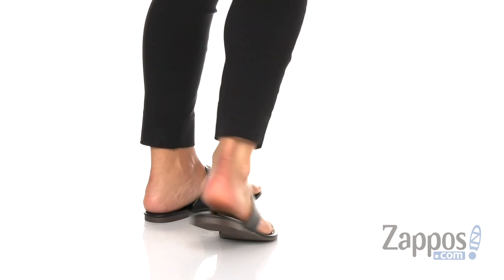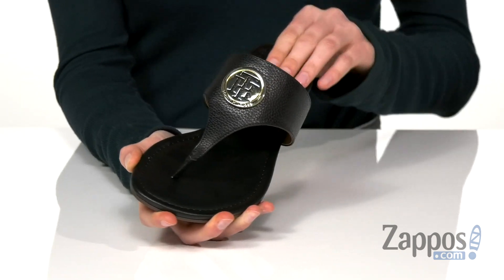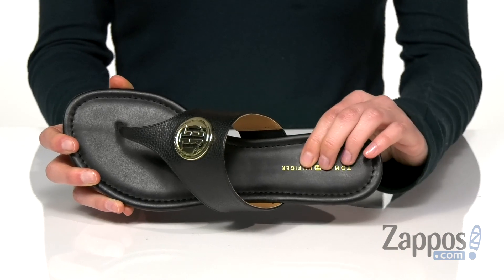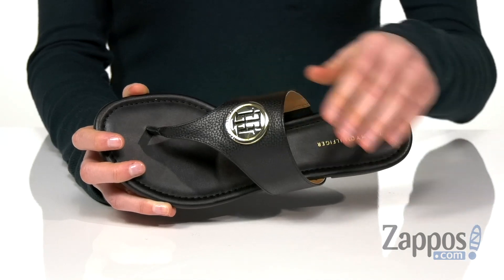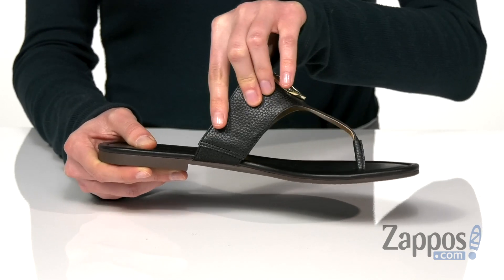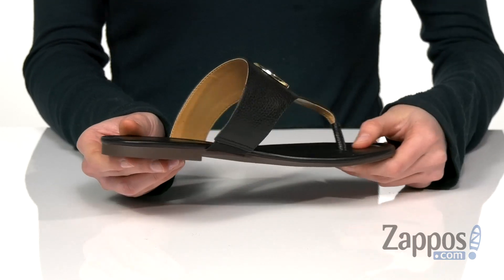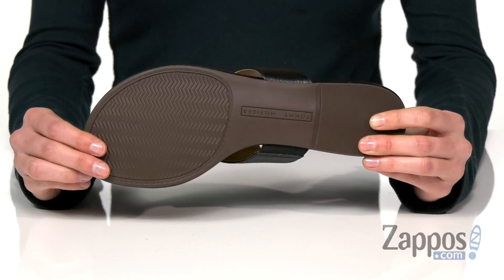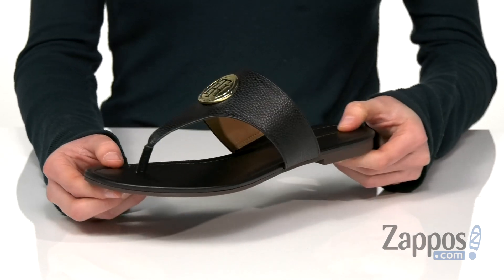Tommy Hilfiger Suela SKU: 9359083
The Tommy Hilfiger&reg; Suela sandal shows off a T-strap design in a pebble faux-leather upper so you can cruise in comfort.
Slip-on construction.
Brand logo detail at instep.
Synthetic lining.
Lightly padded footbed.
Man-made outsole.
Imported.